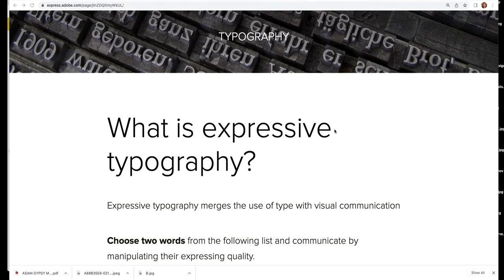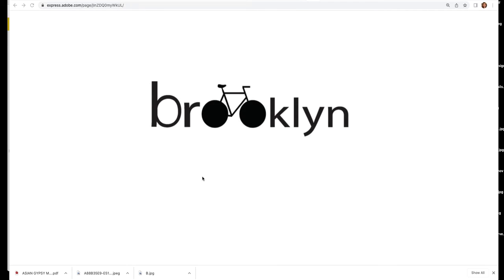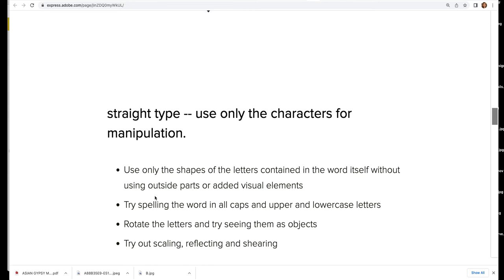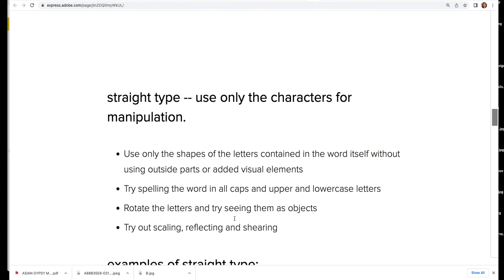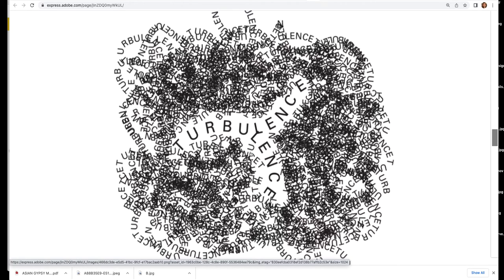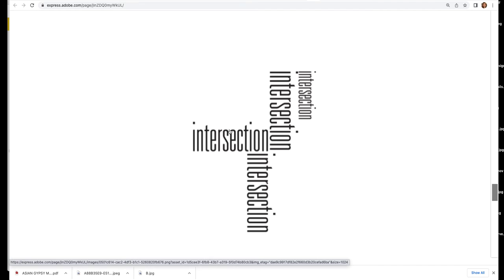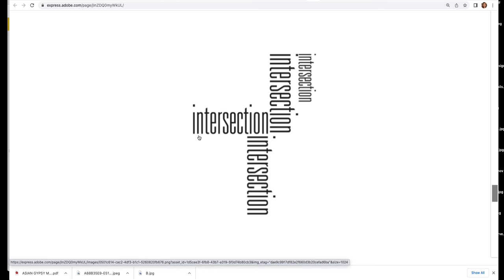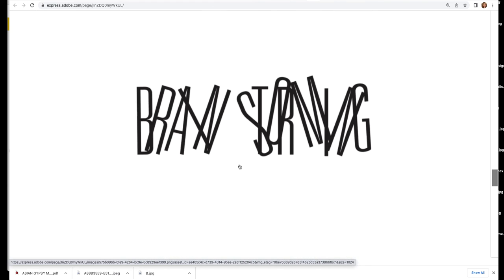Typographic Design: Difference Between Embellish and Straight Type